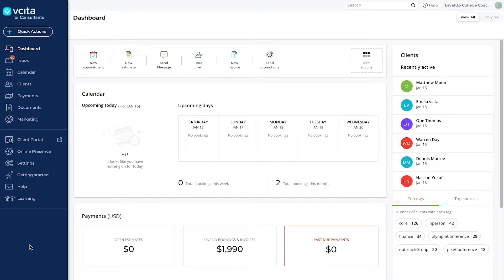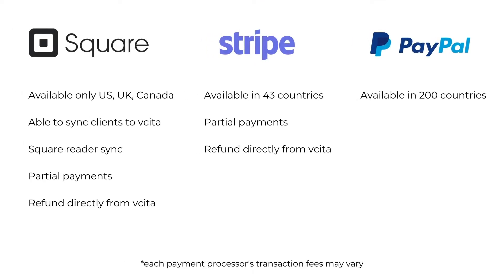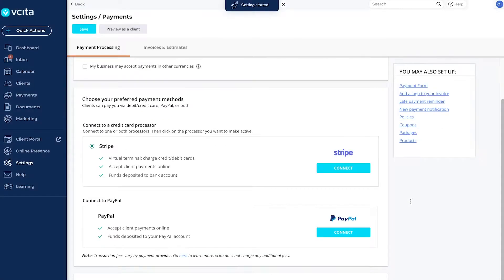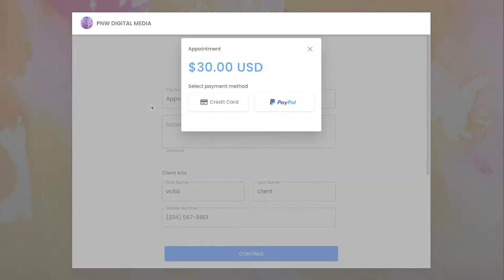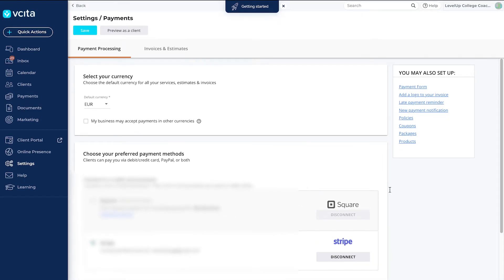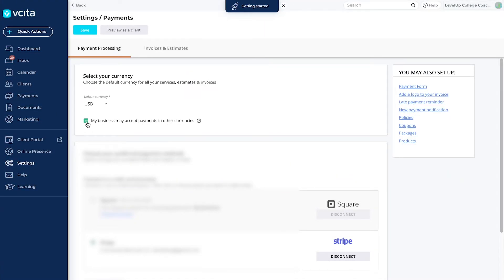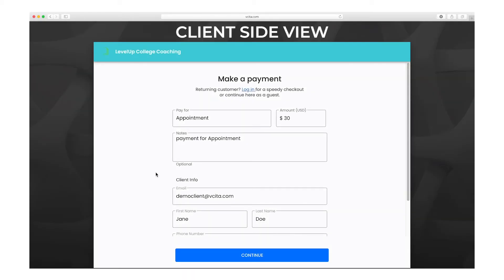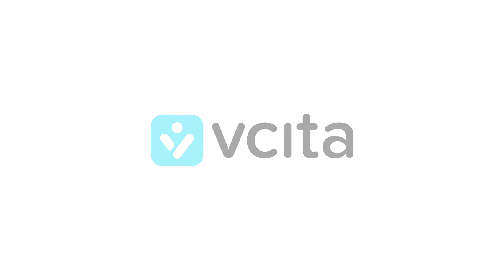Getting started with vcita - Setting up Payments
Learn how to set up your account to receive online payments with vcita!

Visit our Help Center for more tips, FAQS, and articles on how to use our features